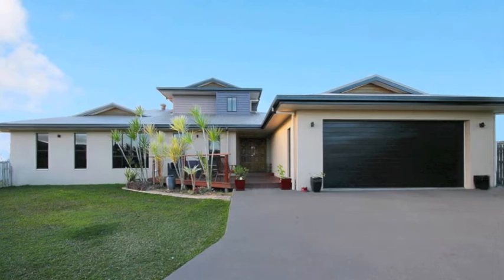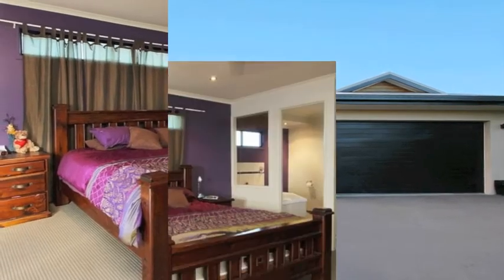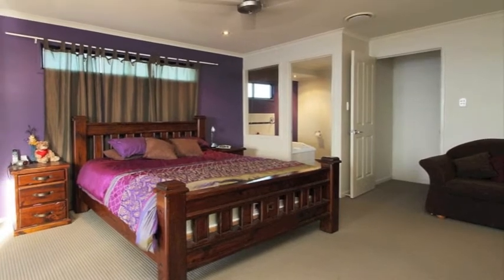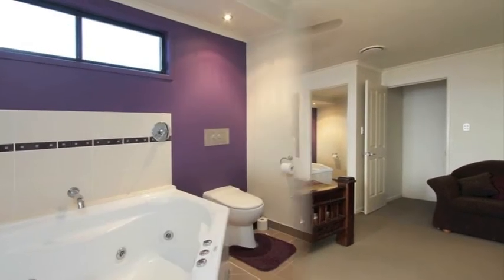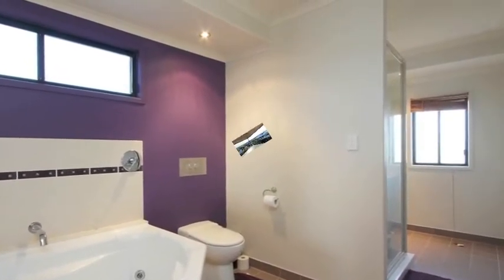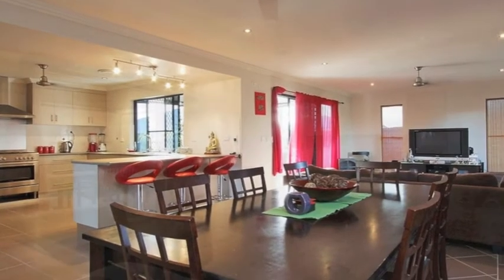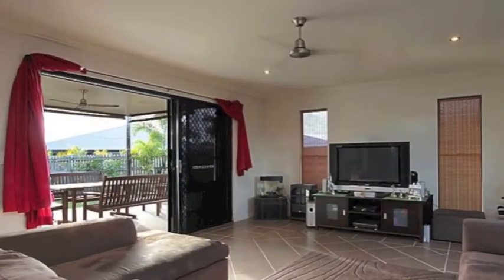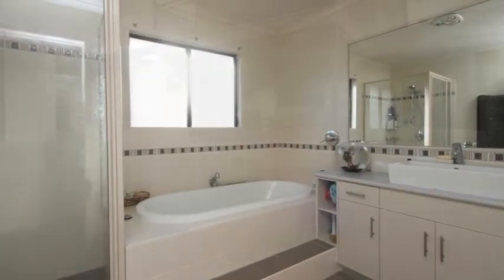REAL ESTATE MACKAY -SOLD: 23 Salmon Court, Andergrove -RAY WHITE MACKAY CITY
Sold by David Edwards for $649,000.00 mid Apr 2012

Sales Details:
23 Salmon Court, Andergrove
This executive style 5 bedroom home was purposely designed & built to cater for a growing family. The huge 30sqm Master bedroom has been intentionally positioned entirely on its own level away from the rest of the family. & Contains a corner spa, separate shower, celebrity size W.I.R plus a private balcony where you can admire glorious rural views. Three of the additional bedrooms provide ample space for a double bed & a computer desk! The 5th bedroom is currently the home office. Movie lovers will be excited by the home cinema & the Chef of the house will be ecstatic by the size & space of the stunning gourmet kitchen Beside the spacious open plan dining & living area that leads out to the undercover entertaining area & there is plenty of room for an in-ground pool on this 764 sqm block.
The house is ducted air-conditioned, remote double garage & a 6 x 4.5m powered shed at rear! Call David today to arrange your appointment  David Edwards 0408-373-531